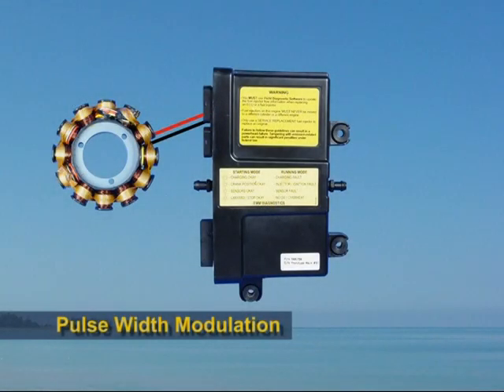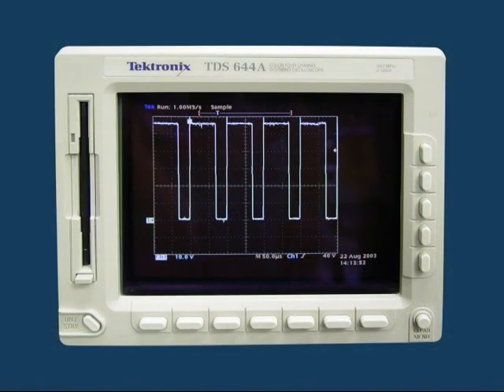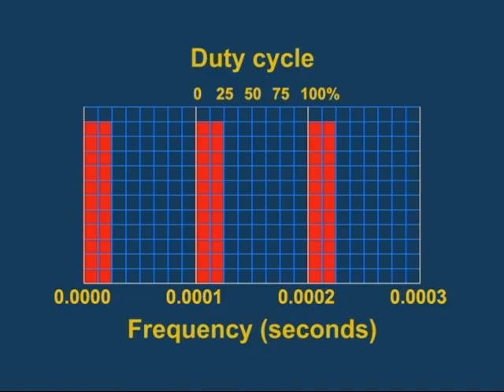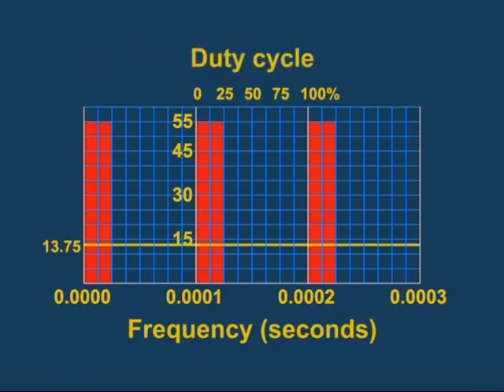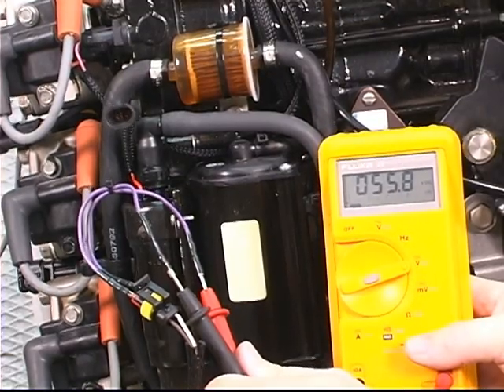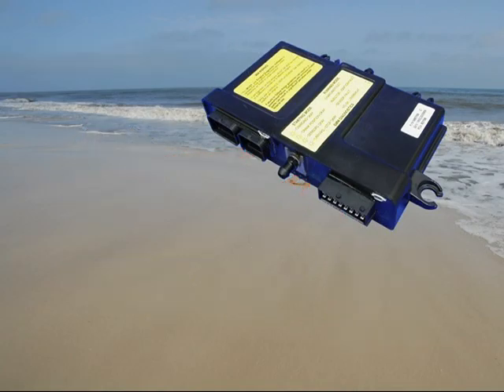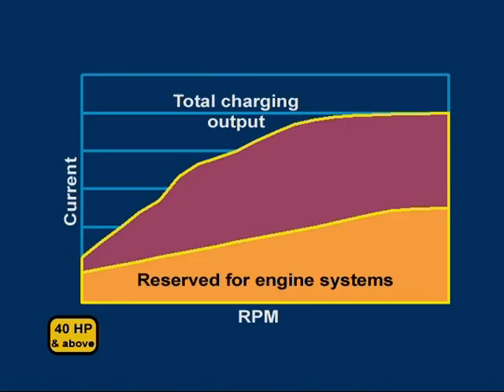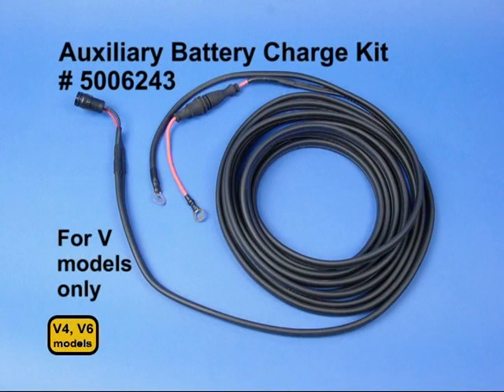Evinrude Etec, how a 12V fuel pump works on a 55V circuit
Evinrude Training
Pulse with modulation Explained